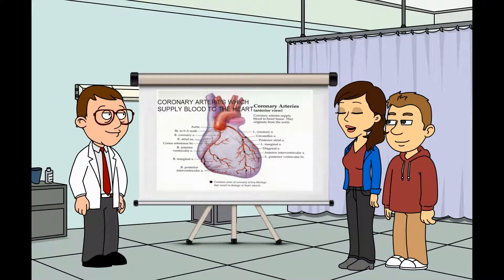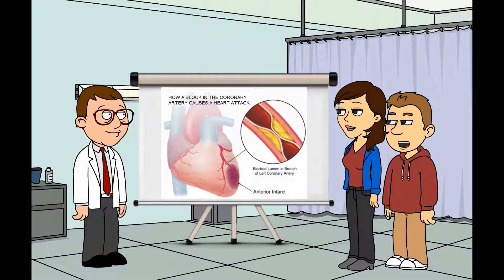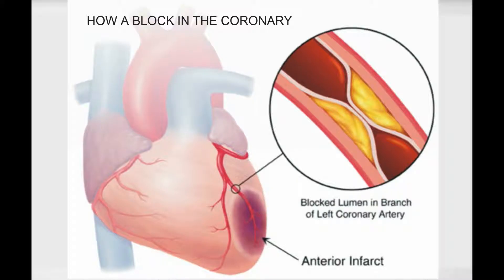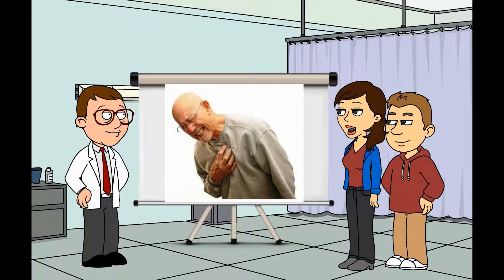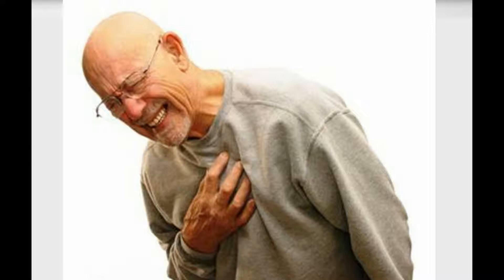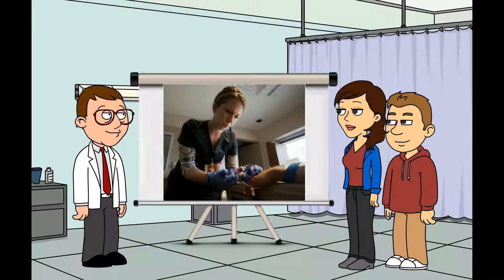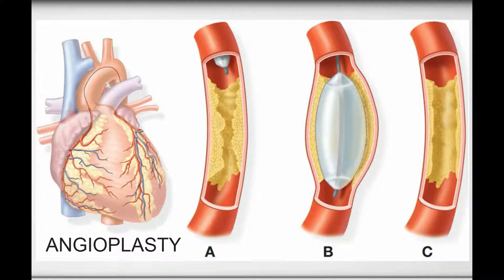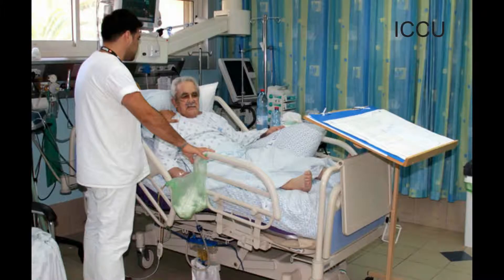The HELP Video Guide to Heart attack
The video is a patient education video on Heart Attack. A heart attack, or myocardial infarction (MI), is permanent damage to the heart muscle.